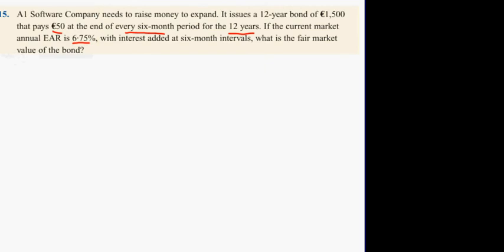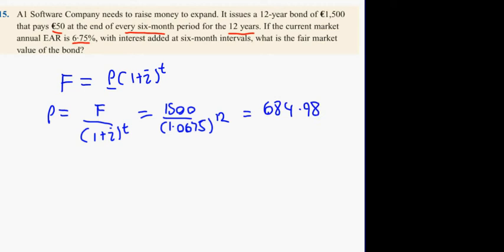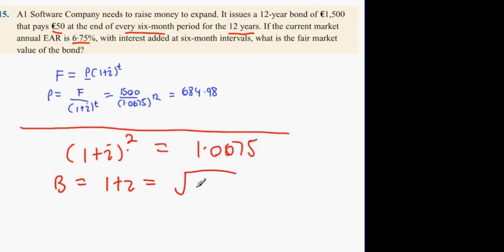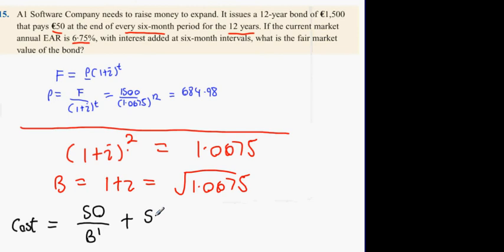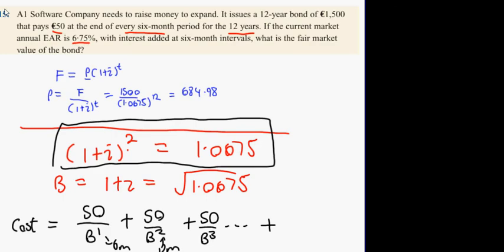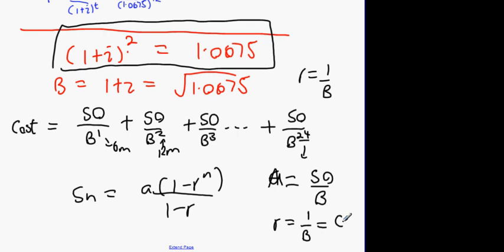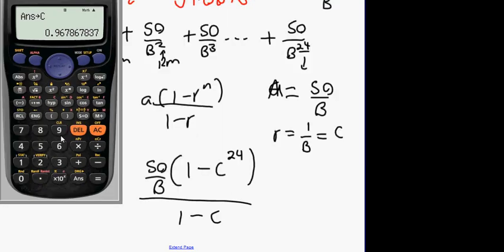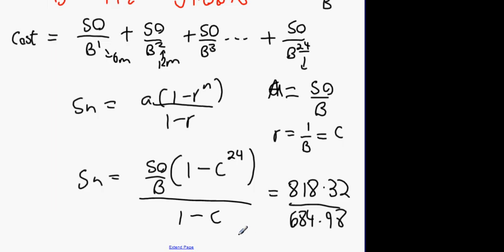6high ex9 5 q15